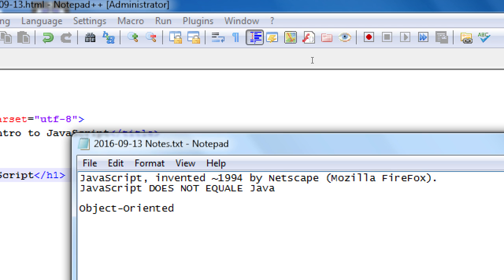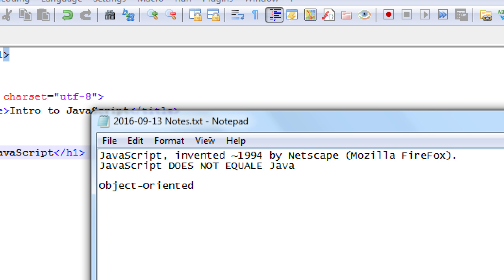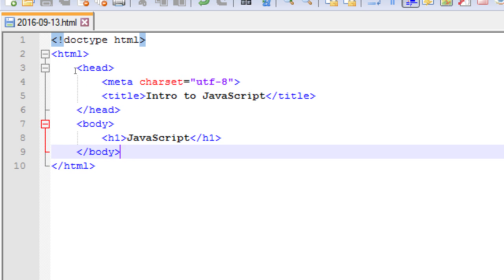SDCE Sep16 Android I 2016 09 13 A